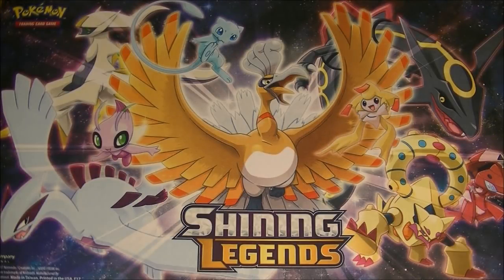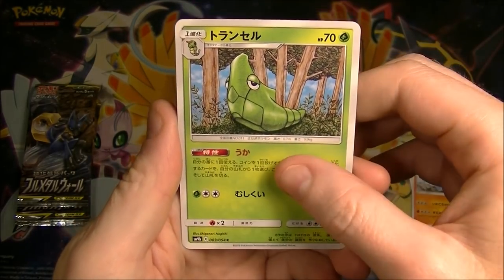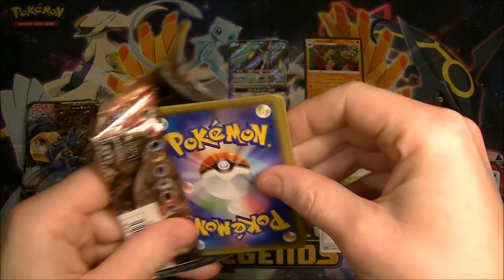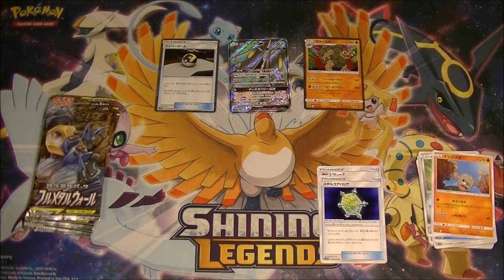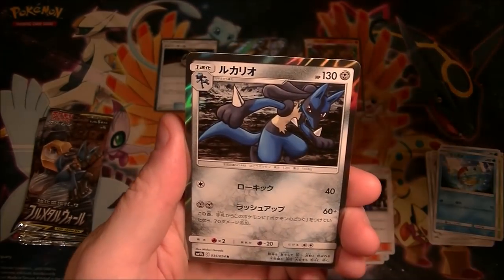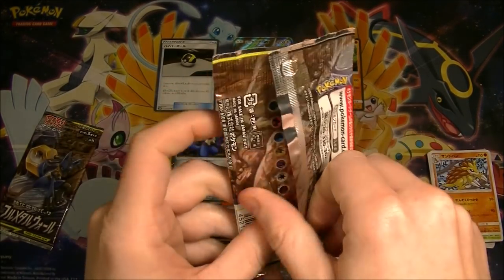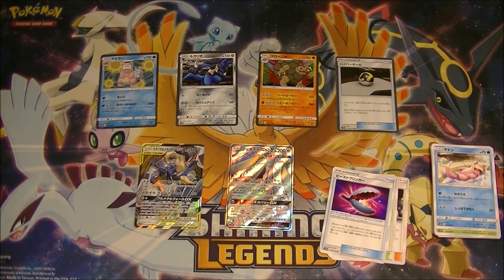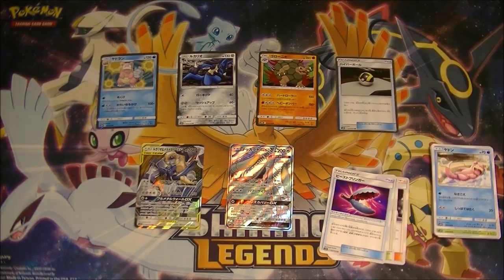Pokemon TCG Full Metal Wall Pack Opening 2!